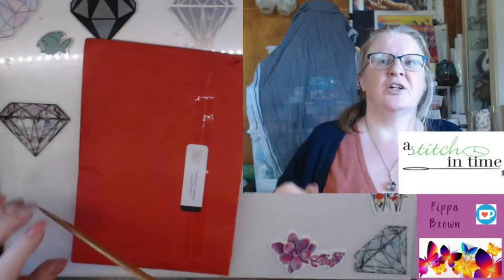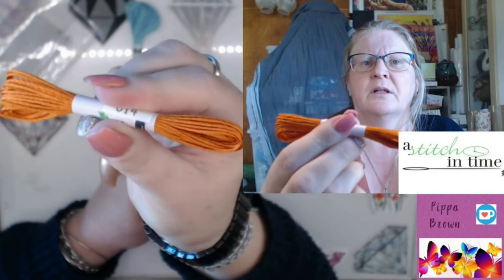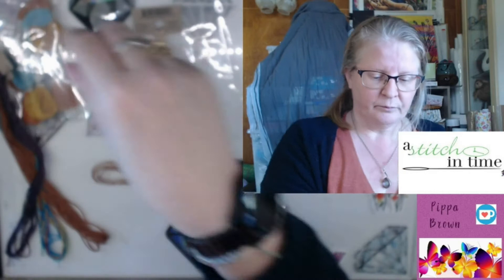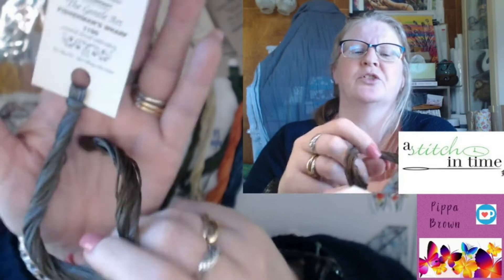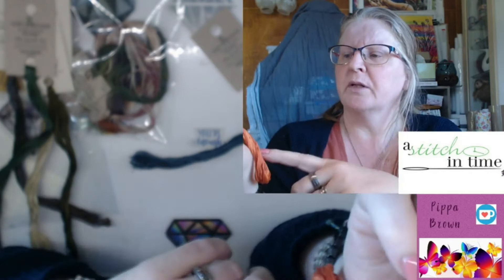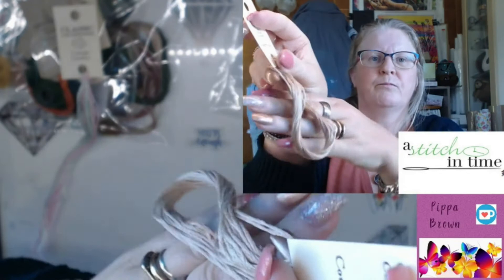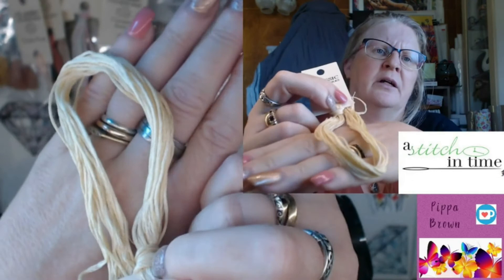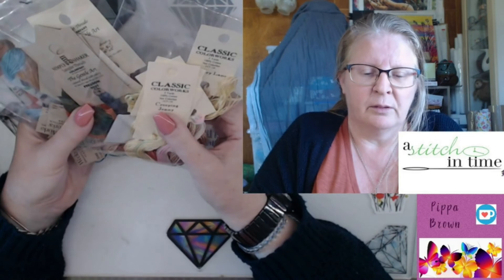Nov Thread Club Weeks Dye Works, Classic Colorworks, Gentle Art Sampler Threads and Au Ver A Soie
Sign up for Threads of the Month I need your information!! Would you like a Pippa Package? Then you MUST fill in this form